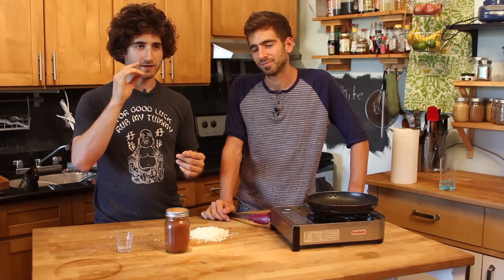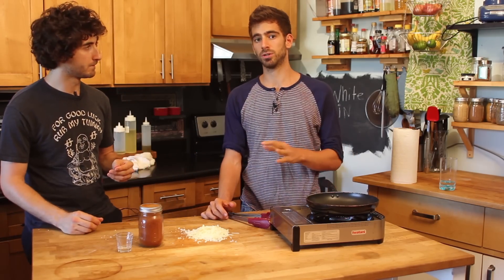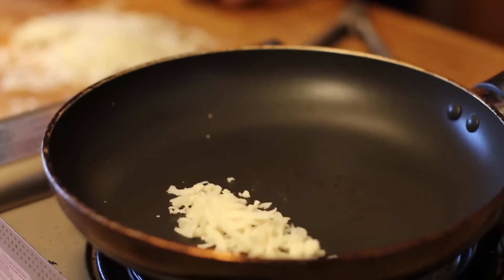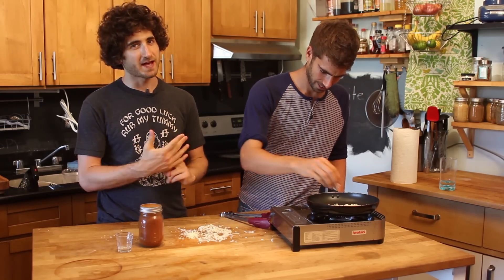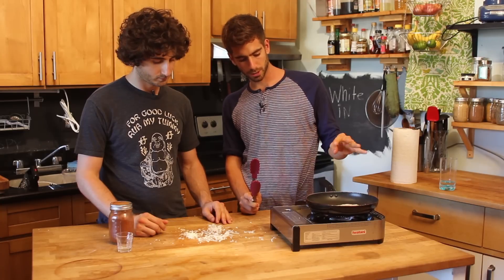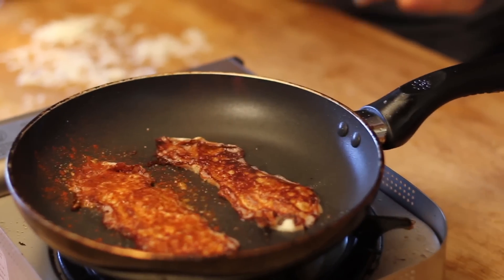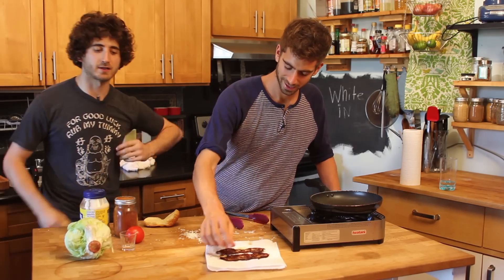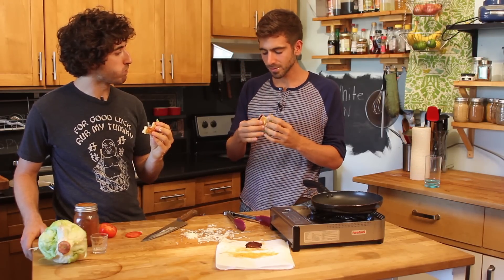How To Turn Cheese Into Bacon: Life Changing Vegetarian Bacon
we used Mozzarella but you can use other cheeses, cheddar, monteray jack work great as well.